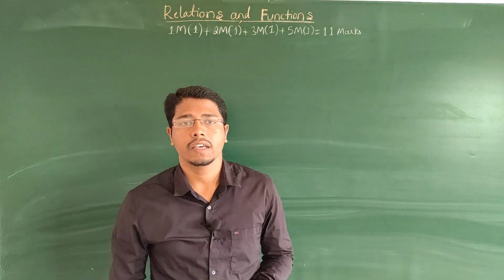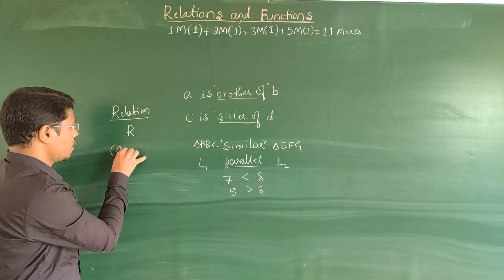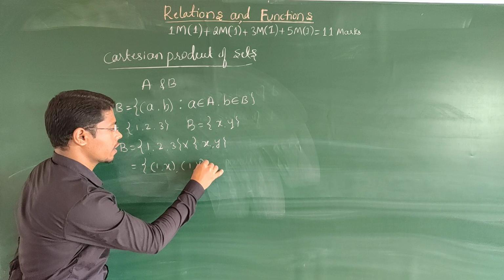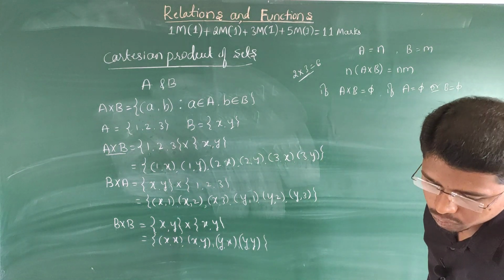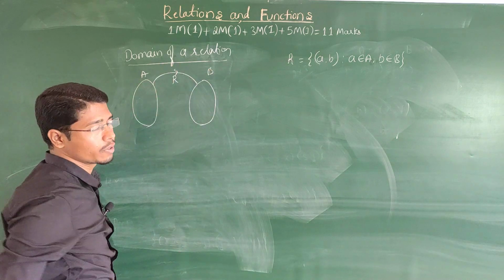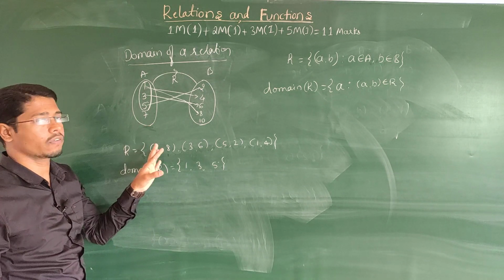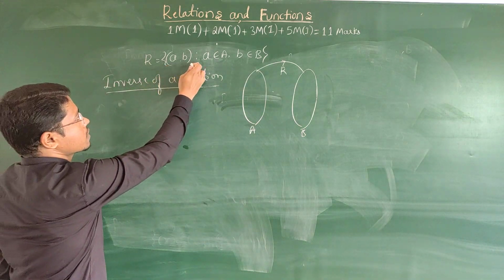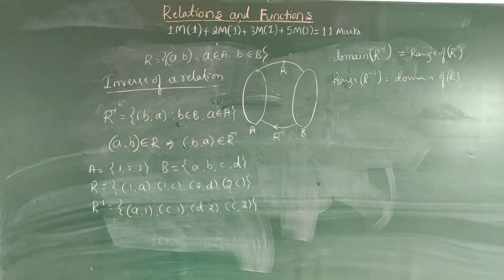L-1||Relations & Functions||II PUC MATHS||Rajesh Sir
Recapitulation of Basic concept, terminologies and definition with example of relation. Cartesian product with example, domain & range of a relation.  Inverse of a relation.